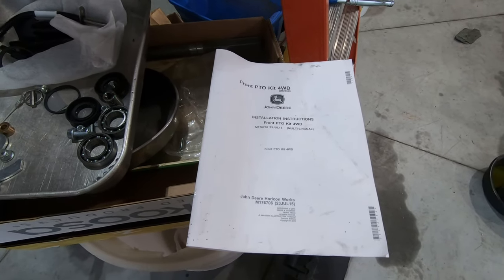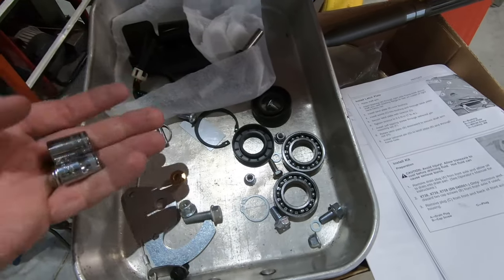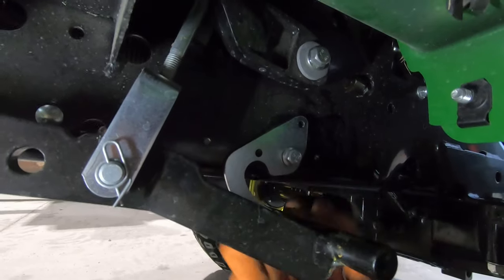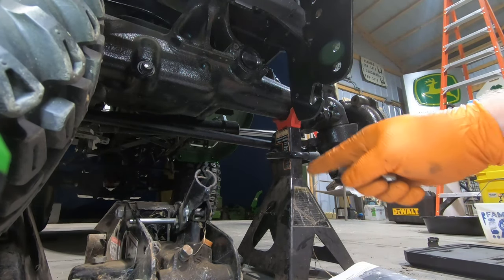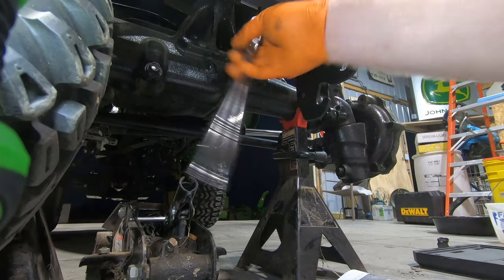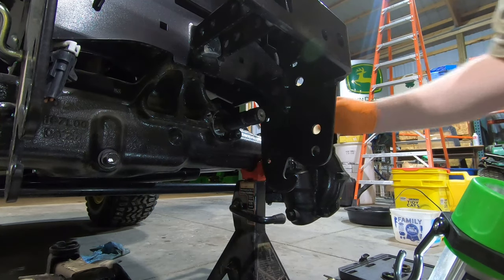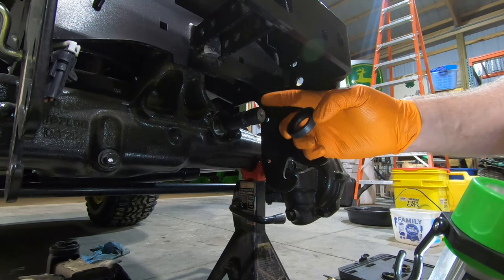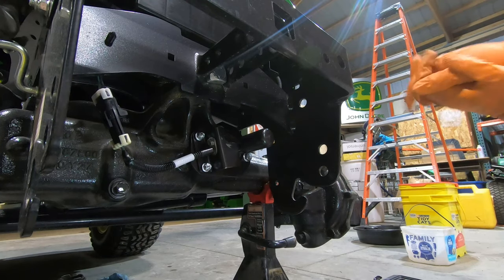John Deere X758 X738 Front Axle Shaft for Snowblower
Video installing the front axle through shaft for running a broom or blower on the John Deere X758 and X738 and various other 4wd X7 and X5-5 garden tractors. Part number for the kit is BM25305.